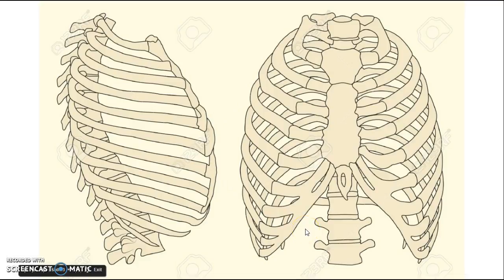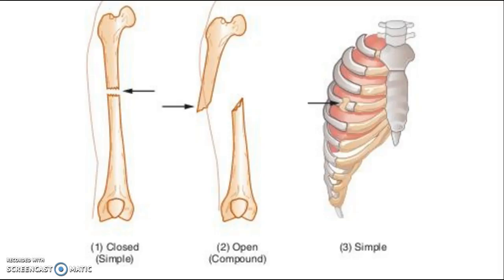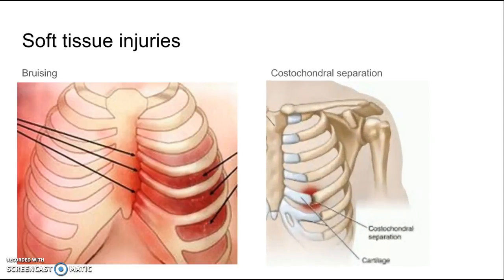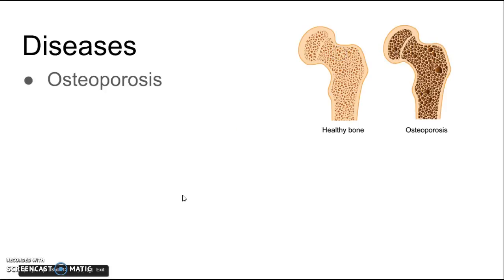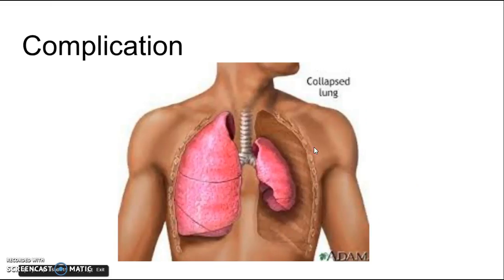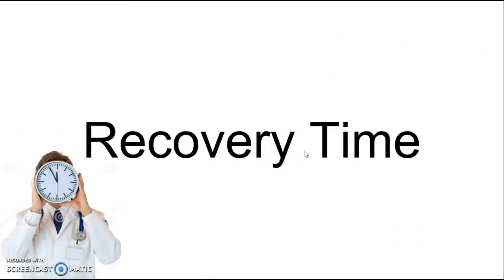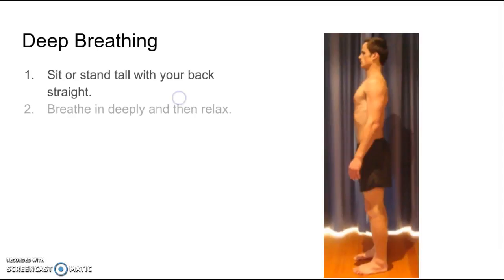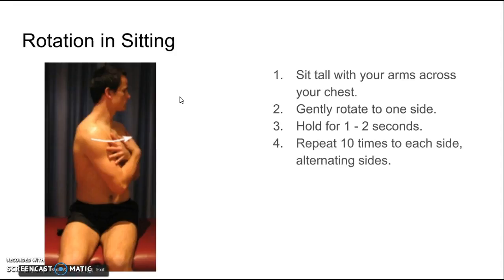Fractured Rib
PSK4U assignment 1 Webinar